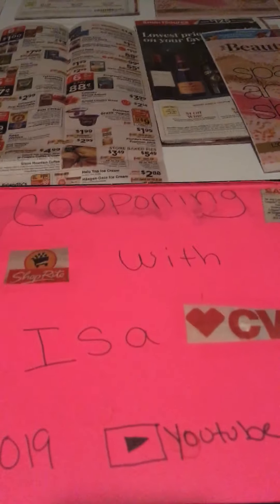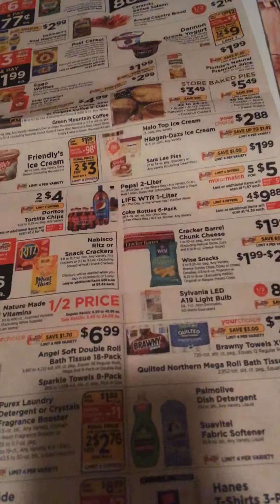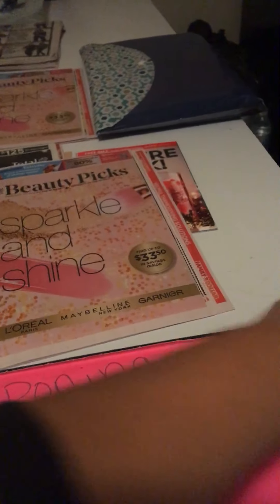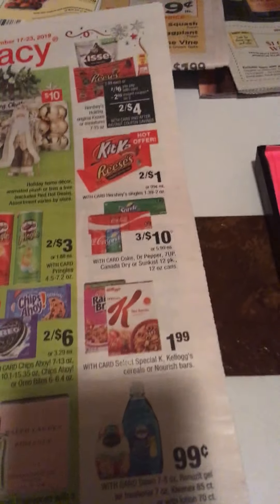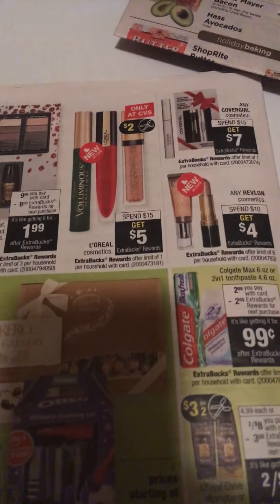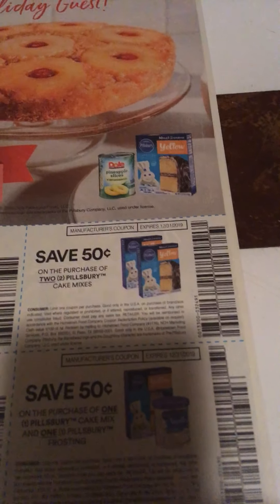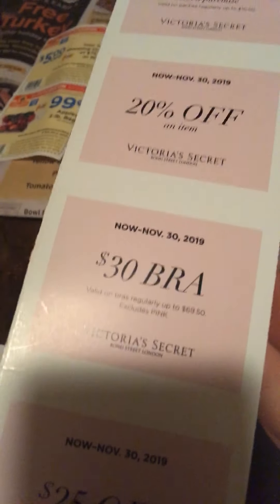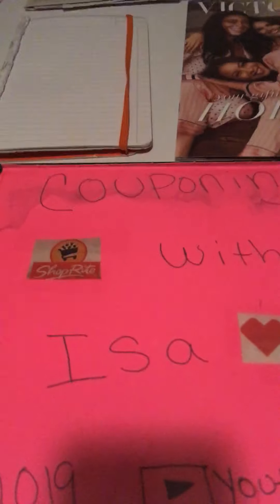11/17/19(2)INSERTS & SHOPRITE & CVS & VICTORIA & BATH & BODY ADS